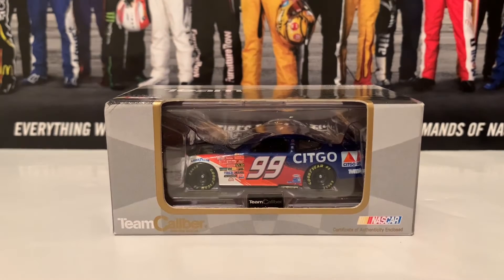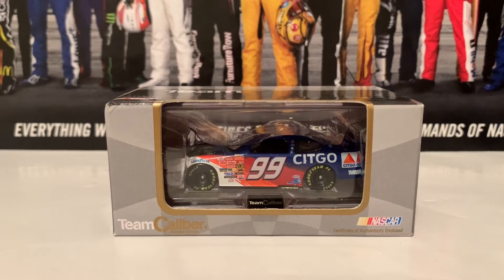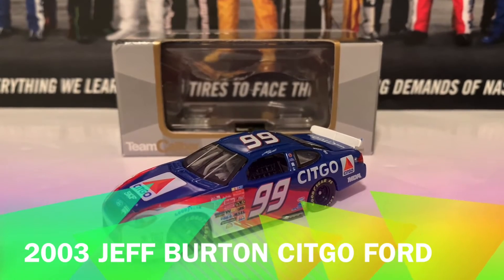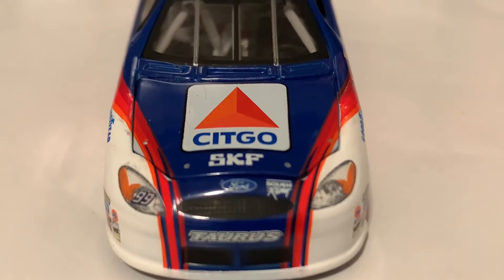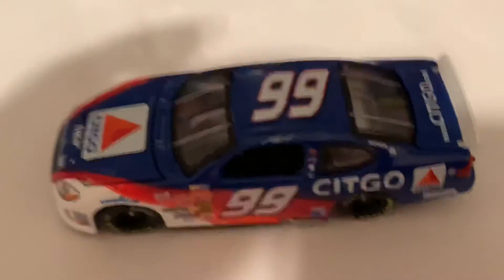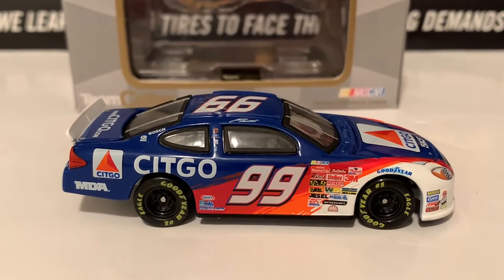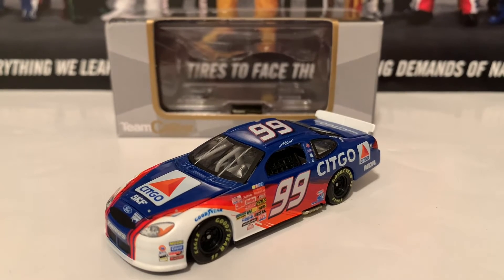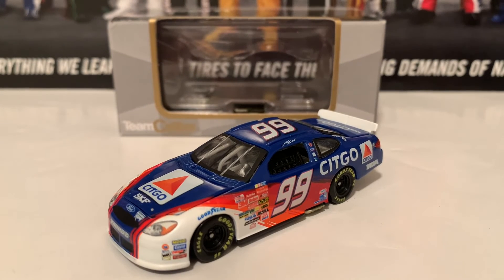NASCAR DIECAST REVIEW R 27 OF 2021